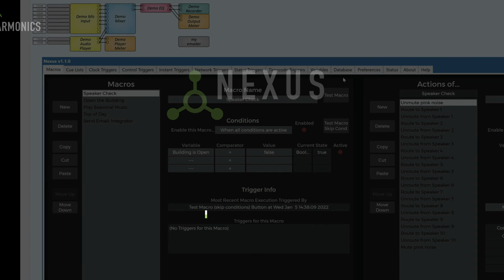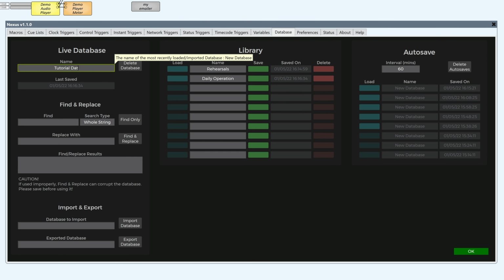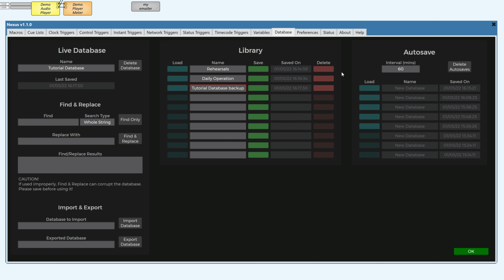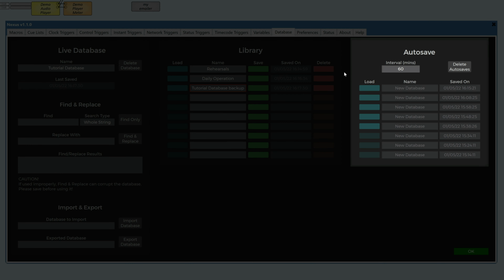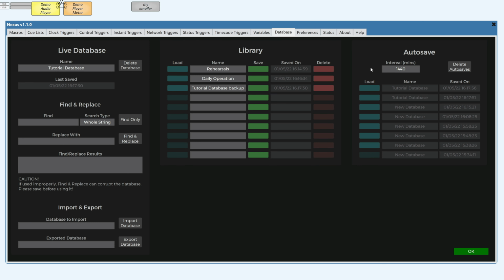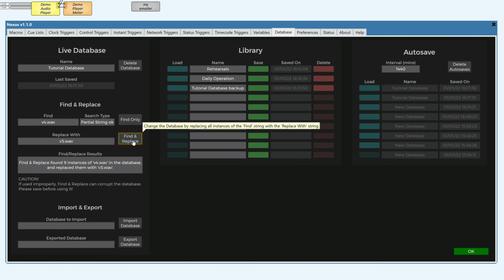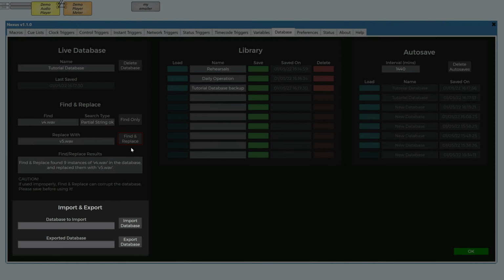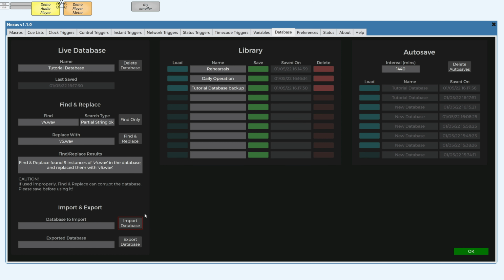Nexus Tutorial 6 Databases